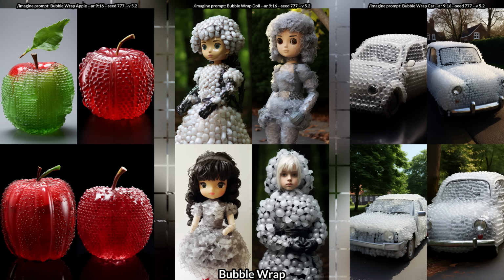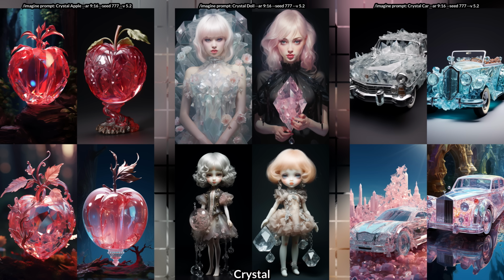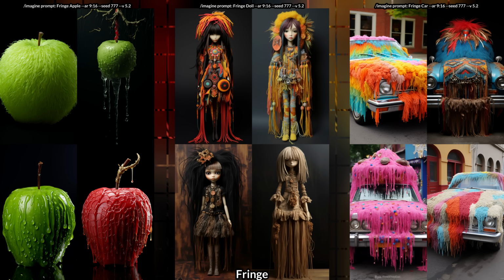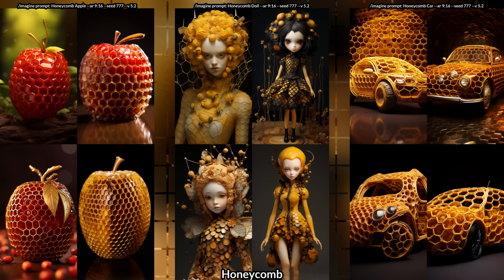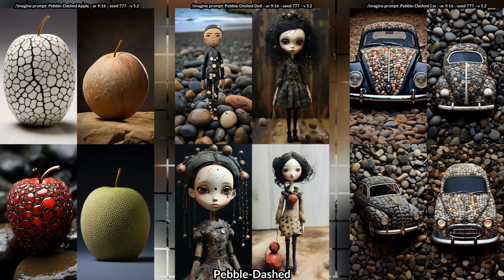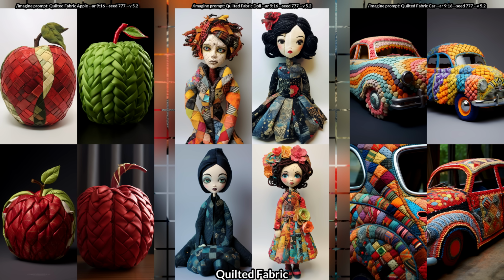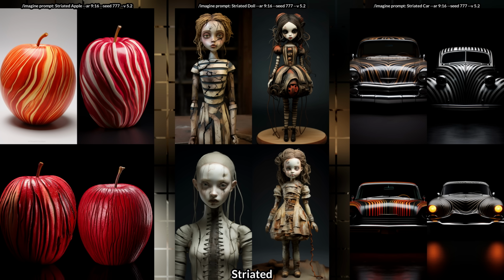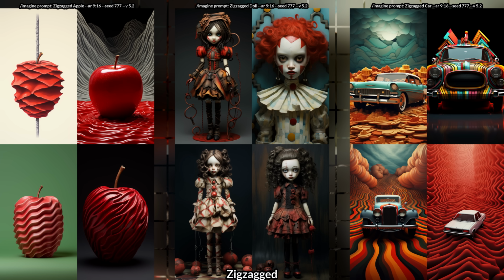Midjourney 5.2 | 100 textures and materials for prompting inspiration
100 textures and materials for Midjourney v5.2 that make your prompts look totally different.

0:00 Intro
1:33 Barky
1:43 Basketweave
1:53 Beaded
2:03 Bubble Wrap
2:13 Burlap
2:23 Cast Iron
2:33 Chalkboard
2:43 Charred
2:53 Chiseled Stone
3:03 Corded Fabric
3:13 Corduroy
3:23 Cork
3:33 Corrugated
3:43 Cracked Ice
3:53 Crimped
4:03 Crinkled
4:13 Crocheted
4:23 Crystal
4:33 Curved
4:43 Digital Pixelation
4:53 Distressed Denim
5:03 Dotted
5:13 Driftwood
5:23 Embossed Leather
5:33 Embroidered
5:43 Etched Glass
5:53 Faux Fur
6:03 Felted
6:13 Fishnet
6:23 Fluffy
6:33 Fringe
6:43 Frosted
6:53 Fuzzy
7:03 Geometric Tiles
7:13 Gingham
7:23 Glazed Ceramic
7:33 Glittering
7:43 Glossy
7:53 Grainy
8:03 Gritty
8:13 Hairy
8:23 Hammered Brass
8:33 Hammered Metal
8:43 Holographic
8:53 Honeycomb
9:03 Iridescent
9:13 Knitted
9:23 Knurled
9:33 Lattice
9:43 Leather
9:53 Marbleized
10:03 Mesh
10:13 Metallic
10:23 Mossy
10:33 Ostrich Skin
10:43 Painted Wood
10:53 Palm Bark
11:03 Parchment Paper
11:13 Pebble-Dashed
11:23 Perforated Metal
11:33 Pitted Metal
11:43 Pleated
11:53 Plush
12:03 Plush Velvet
12:13 Pocked Concrete
12:23 Polished
12:33 Polished Stone
12:43 Porcelain
12:53 Porous
13:03 Prickly
13:13 Pristine Glass
13:23 Pumice
13:33 Quilted Fabric
13:43 Raffia
13:53 Ribbed
14:03 Rippled
14:13 Ruffled
14:23 Satin
14:33 Seersucker
14:43 Shaggy
14:53 Slab Concrete
15:03 Slimy
15:13 Sparkling
15:23 Spongy
15:33 Steel Mesh
15:43 Striated
15:53 Stringy
16:03 Striped
16:13 Studded Leather
16:23 Textured Linen
16:33 Tiled
16:43 Transparent
16:53 Tufted
17:03 Waffle Knit
17:13 Wavy Glass
17:23 Weathered Wood
17:33 Webbed
17:43 Wicker
17:53 Woolen
18:03 Zigzagged
18:13 Outro